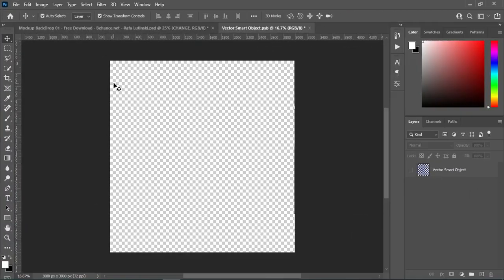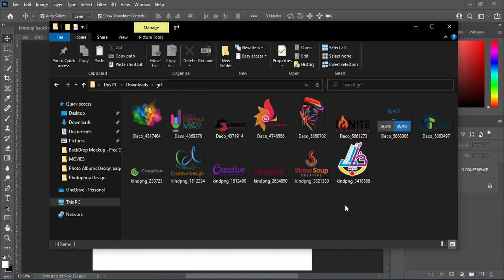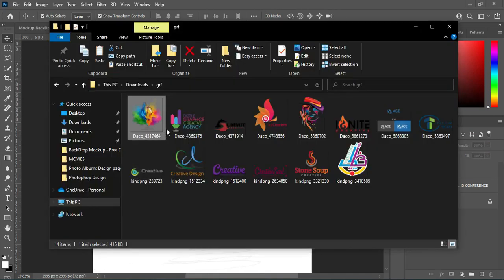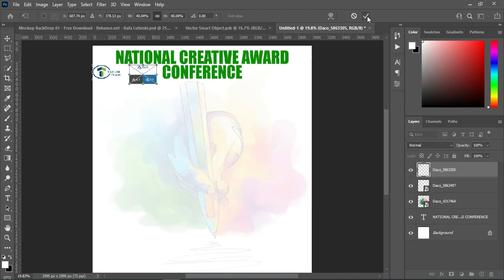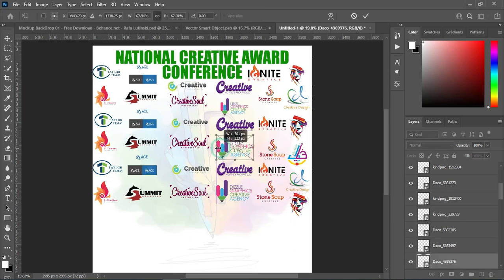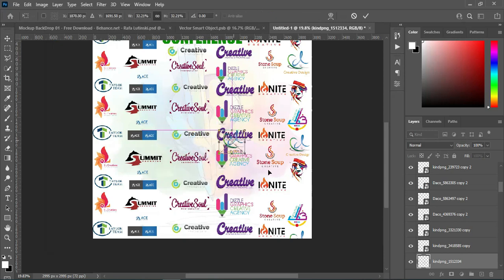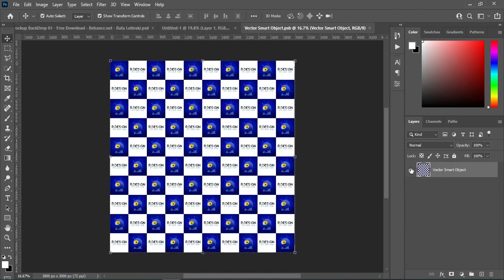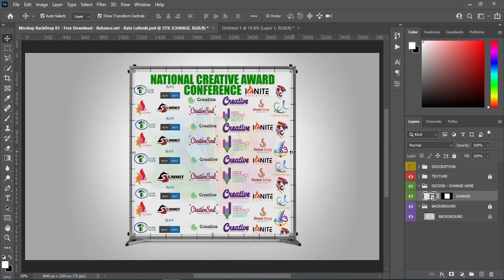Backdrop Banner Design in Photoshop | Backdrop Banners | Photoshop Tutorial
In this tutorial am going to show you how to design Backdrop Banner in Photoshop

Chapter
00:00 Intro
00:18 Let's get started
01:15 Heading
02:26 Subject Design
07:49 How to apply mockup
09:44 In conclusion